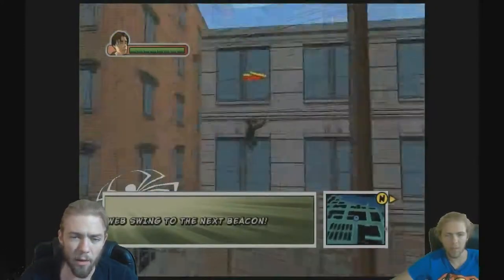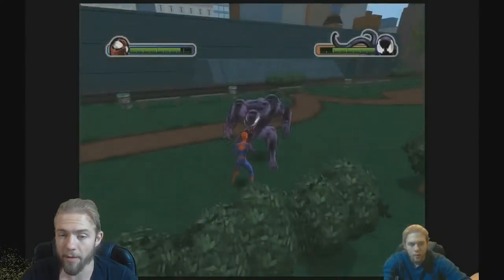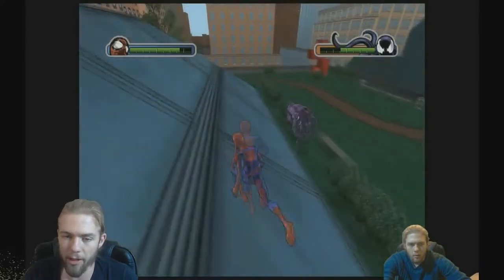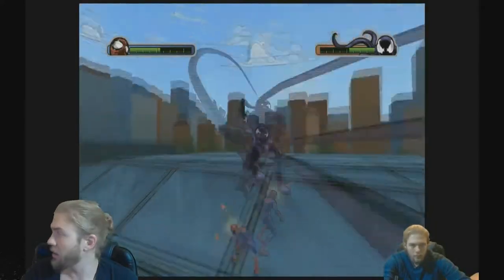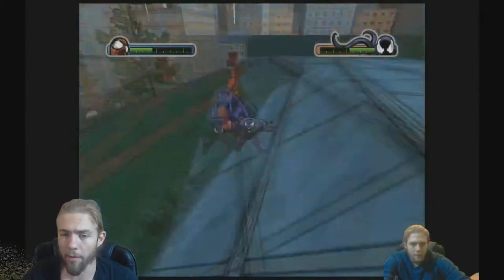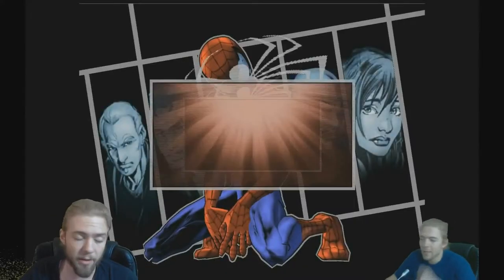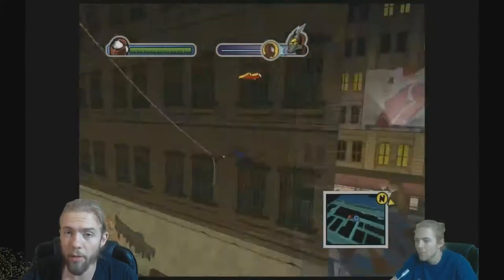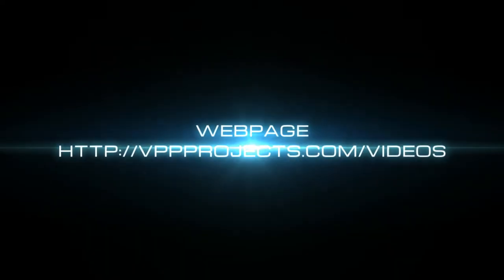Ultimate Spider Man - Review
Welcome to another let's play video of Ultimate Spider-Man with Psycho by Projects, join us on our adventures through games.

Ultimate Spider-Man is a 2005 video game by Activision, based on the comic book of the same name by Brian Michael Bendis and Mark Bagley. The game was released on most sixth generation consoles, including Nintendo DS, GameCube, PlayStation 2, Xbox, Microsoft Windows and Game Boy Advance.
Treyarch, who made the console games based on the Spider-Man movies, developed the console game, while Vicarious Visions developed the Nintendo DS and Game Boy Advance versions, and Beenox ported the Microsoft Windows version from the consoles.